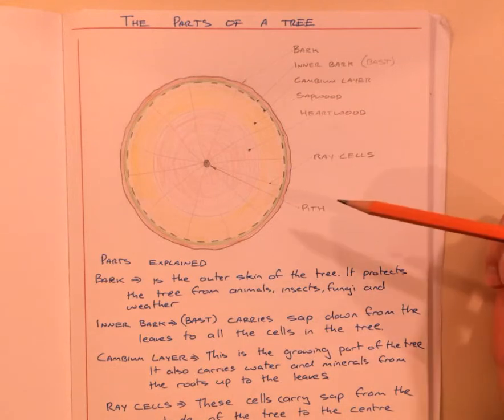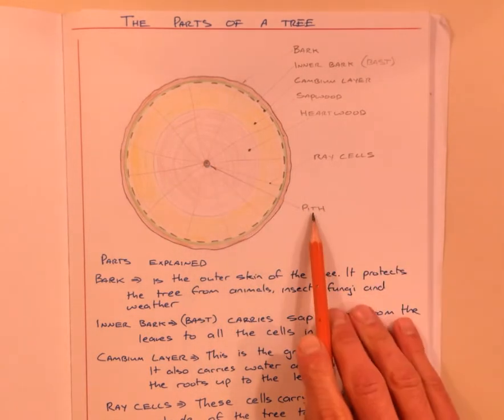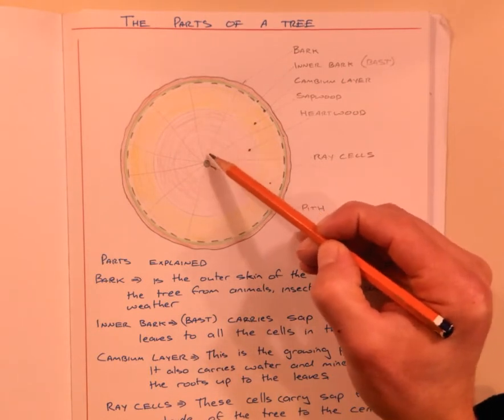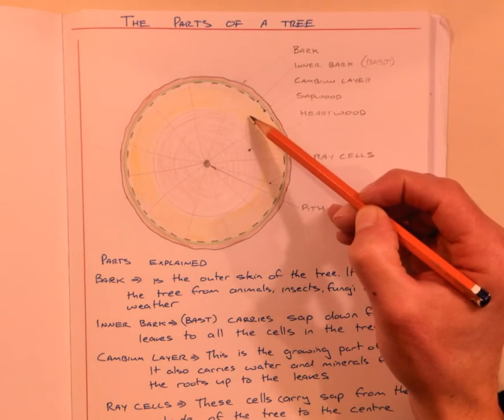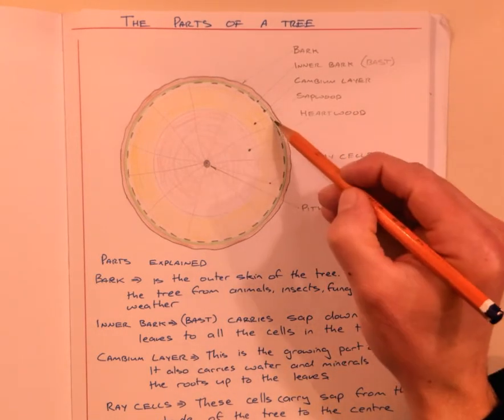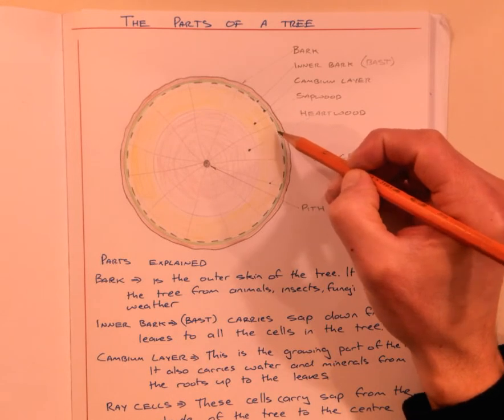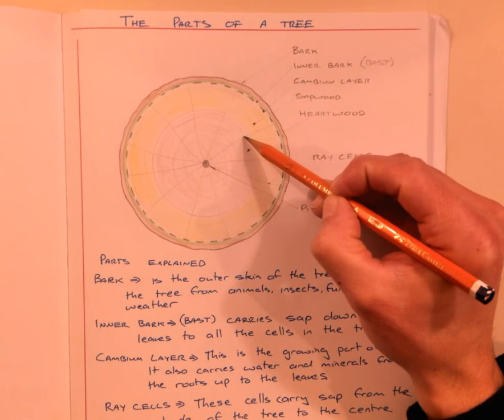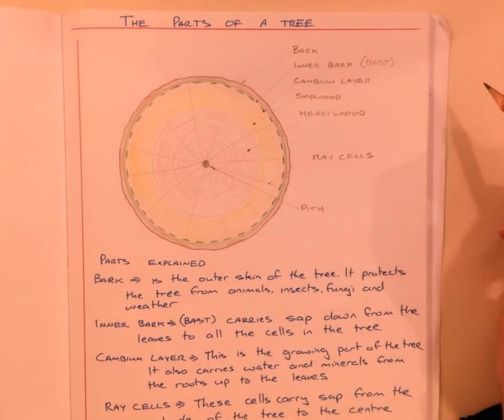PARTS OF A TREE EXPLAINED